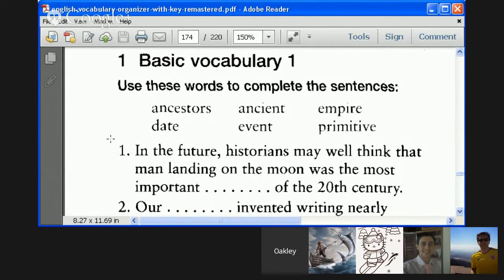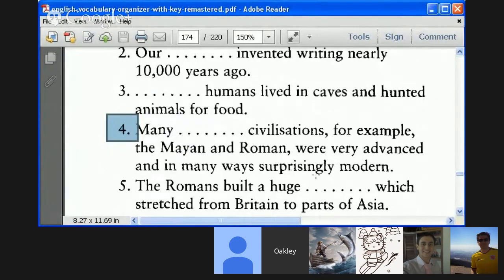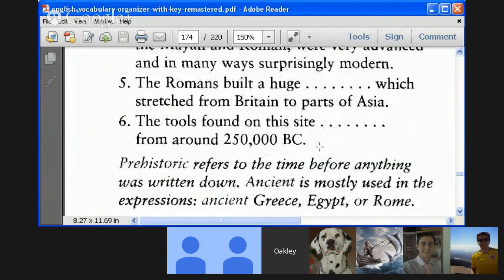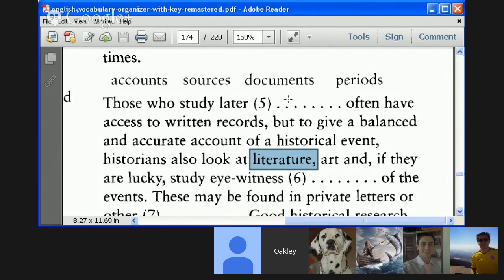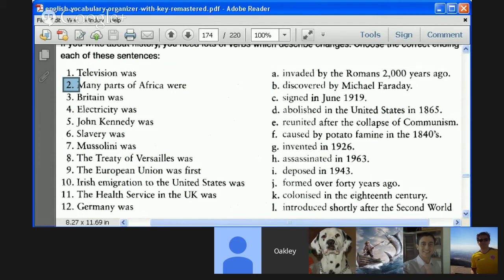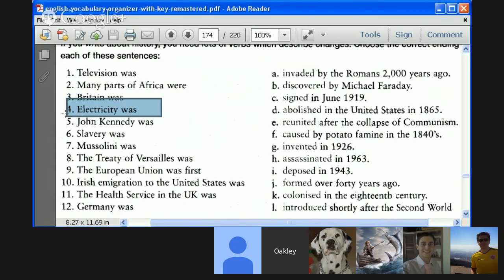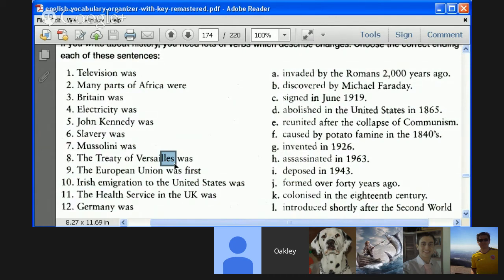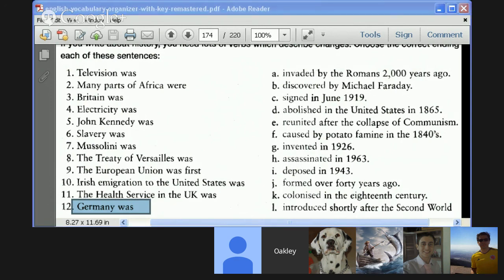Vocabulary to Discuss History